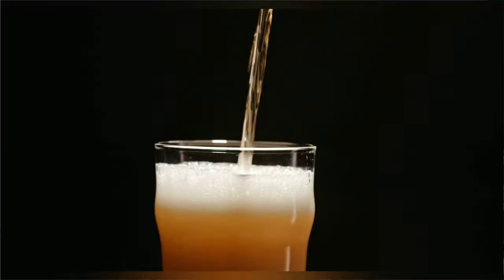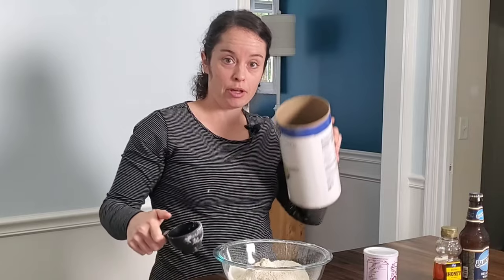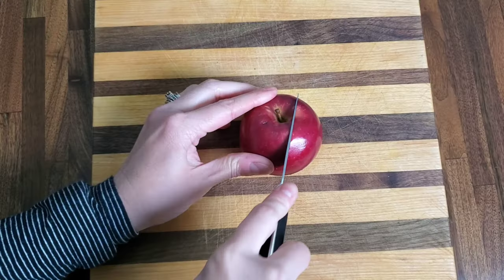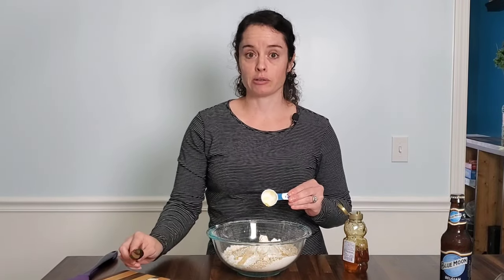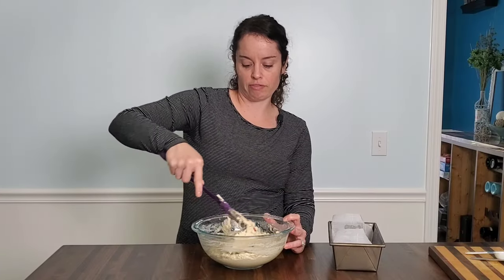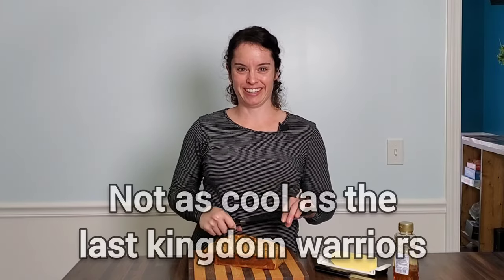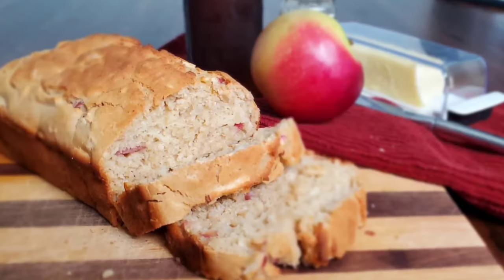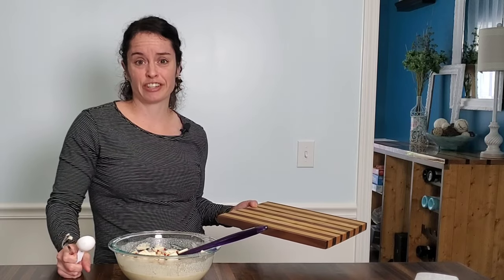I made 8th century beer bread from Alexander Dreymon's the last kingdom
Apple, oatmeal, ale/beer all turned into a delicious bread! It's all food you would find in the 8th century.

They mostly drink ale (the equivalent to beer) in the show, but a quick research tells that apples, oats, honey and wheat were also available. So I've come up with this idea from watching the last kingdom with Alexander Dreymon who plays Uhtred of Bebbenburg. I combined Uhtred and possibly Finan's favorite foods into one thing that I know they would've loved!

It has a soft bite with a hint of beer and a hint of sweetness from the honey and apples. You should give it a go for sure!

The Last Kingdom Beer Bread
Ingredients:
1 bottle (12 oz) blue moon beer (or any other craft beer)
1 medium apple
1/4 cup honey
2 cups (240g) all purpose flour
1/2 cup oat flour (you can grind it in the blender)
1/2 cup old fashioned oats (if you can't do oat flour use 1 cup of oats)
1 tbsp baking powder
1 tsp salt

Directions:
1. preheat oven to 375 degrees F, grease a 9x5 loaf pan and line with parchment paper
2. chop apple into small pieces
3. sift flour and salt into a bowl
4. add oat flour, oats and baking powder and mix together
5. add beer and honey and mix until combined and smooth texture
6. fold in the apple pieces
7. fill the loaf pan halfway with the batter. (I used another pan for the small leftover batter I had)
8. bake for 45 minutes, or until a toothpick comes out clean. Cool in pan for 15 minutes.
9. Slice and serve with butter and honey if desired!

If you or someone you know loves the last kingdom which includes Alexander Dreymon, Mark Rowley and a ton of other amazing cast, share this recipe with them!

Sound effects: You Cut Pro app